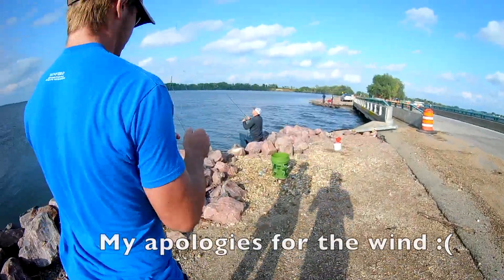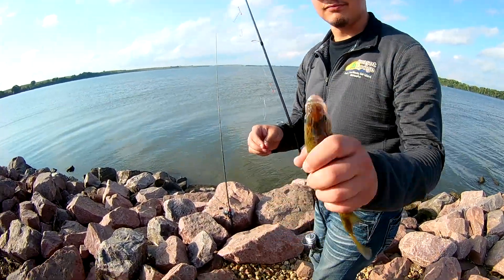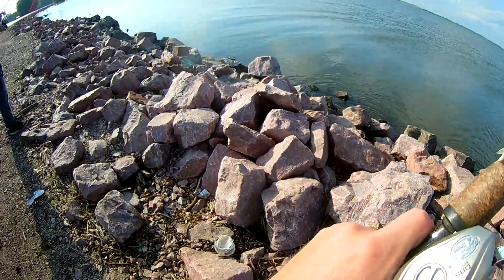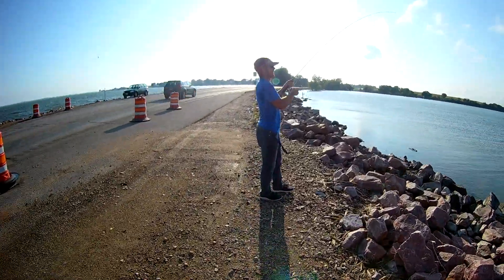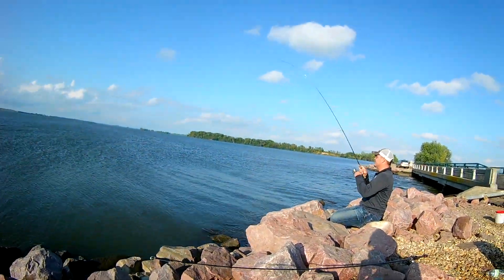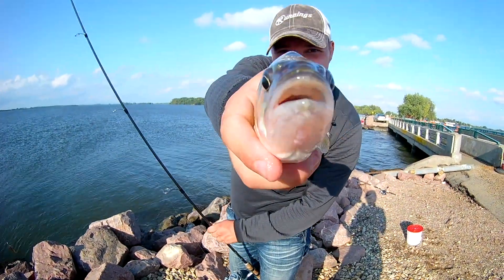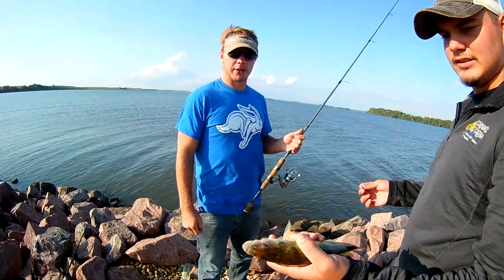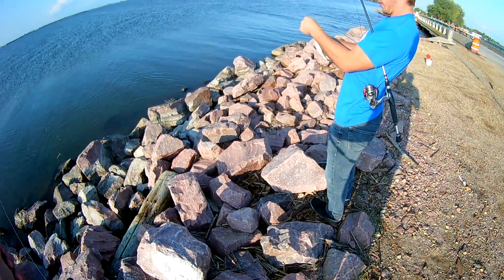Crazy Perch Fishing in South Dakota!! (Limit Caught)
The perch bite is on!!! Caught a limit of perch that are perfect for the freezer!! South Dakota gold rush is here get out and catching!!

Fish caught were all on minnows, dead or alive!! Most perch were caught on the dead ones as the white bass weren't interested in the dead ones.